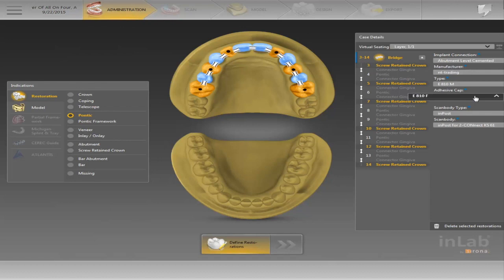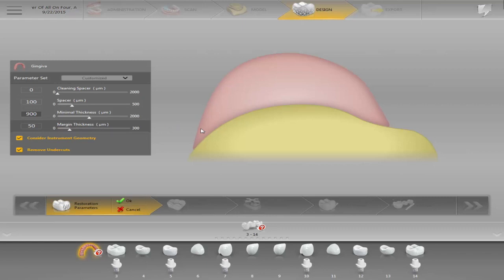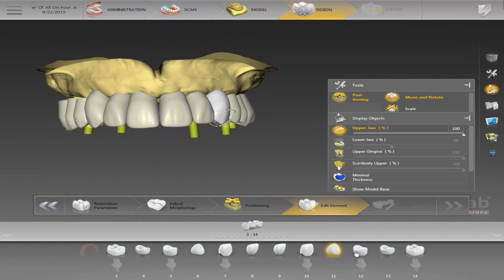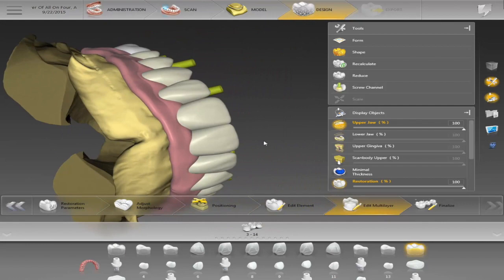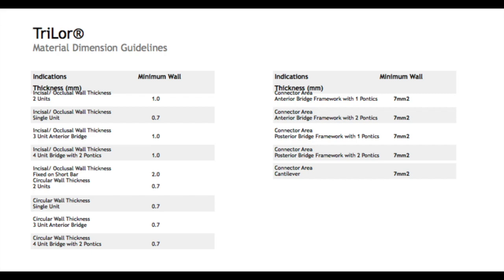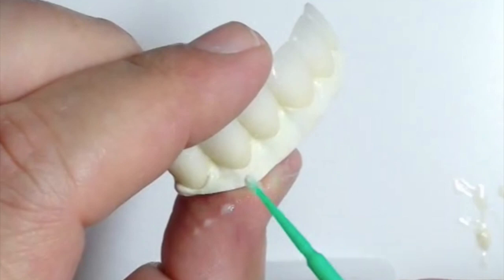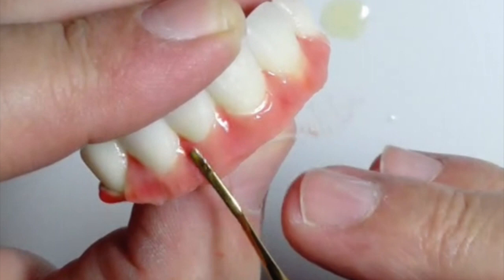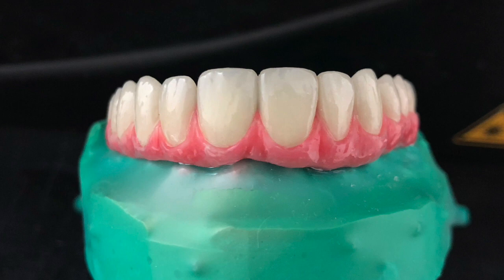On-Demand Webinar: Harvest TriLor® Screw-retained Full Arch Step-by-step with Frankie Acosta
Join Frankie Acosta of AA Dental Design, Inc for a step-by-step overview of Harvest TriLor®. Benefits of using Harvest TriLor® high performance polymer include durability, resilience, and the natural flex and load parameters, making it the ideal replacement for unforgiving metal and zirconia frameworks. In this webinar, Frankie will demonstrate the full workflow including designing a TriLor® framework in inLab CAD, milling on the inLab MC X5, and post-processing.